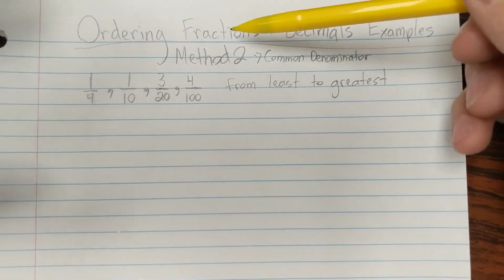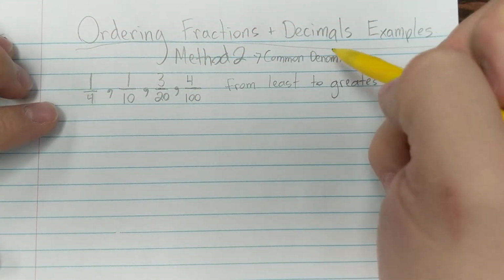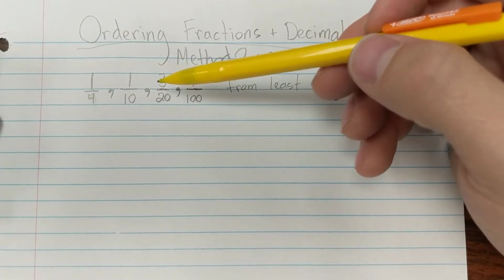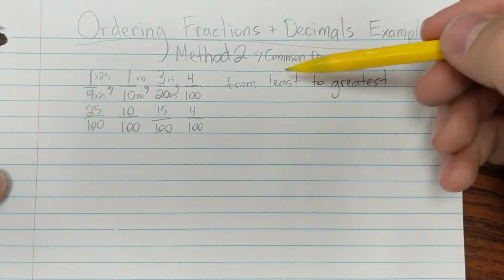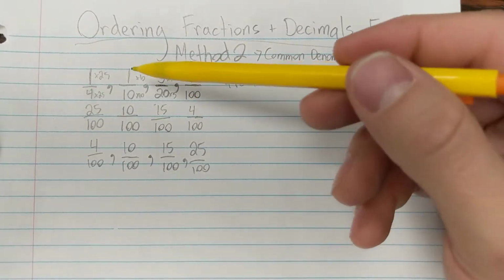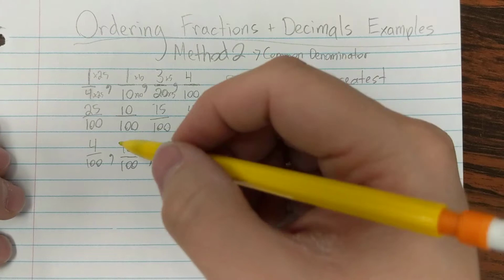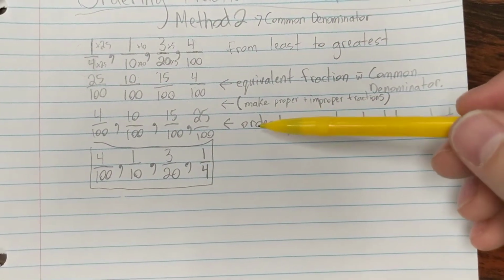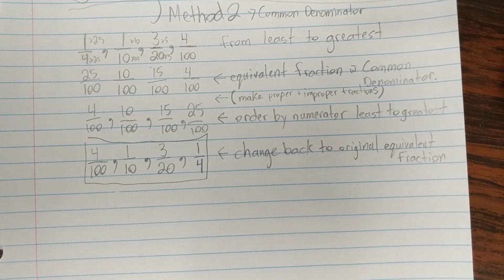Math 7 - 3.2 - Method 2 Example (easier)